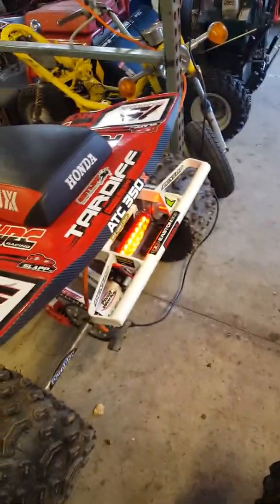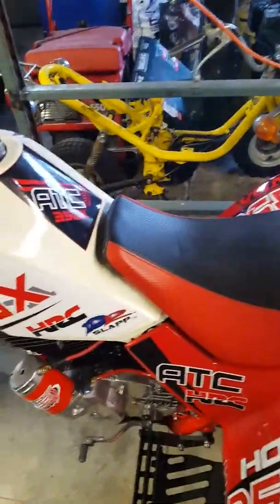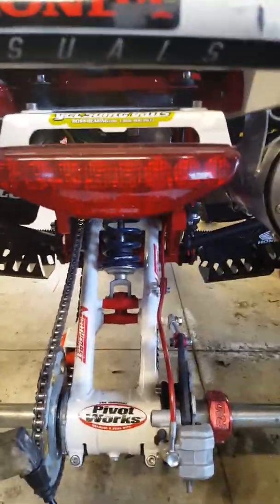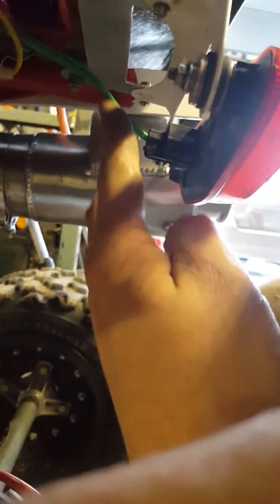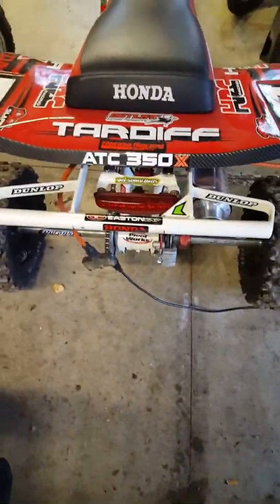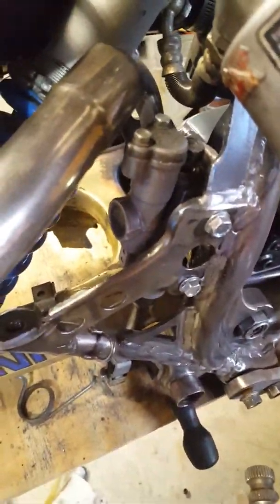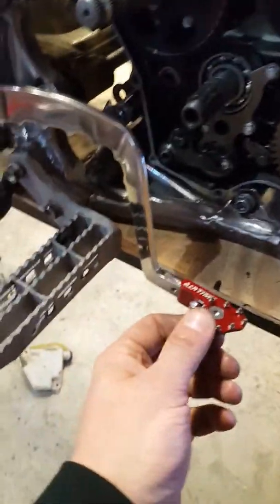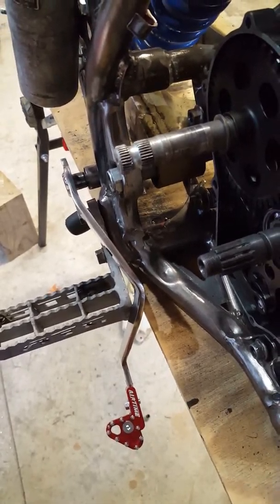Atc 350x tailight upgrade! Trx450 light!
Put a nice trx450r led taillight on my 85 atc 350x! Thing works mint and fits in the stock bracket!